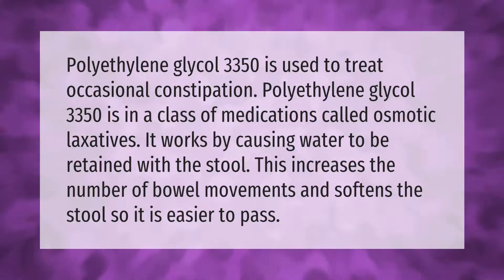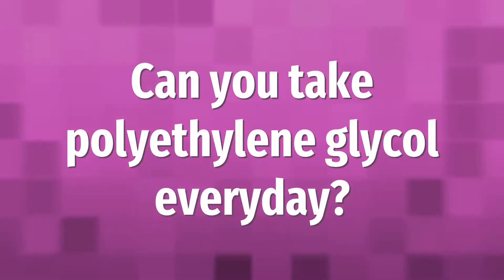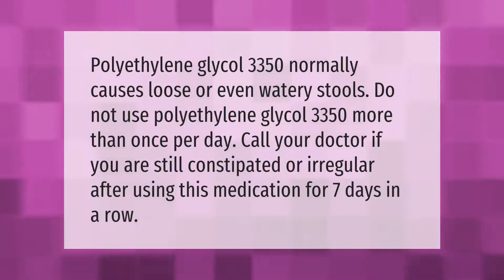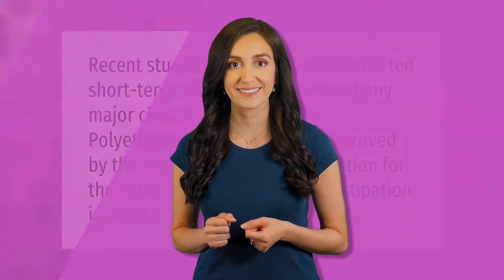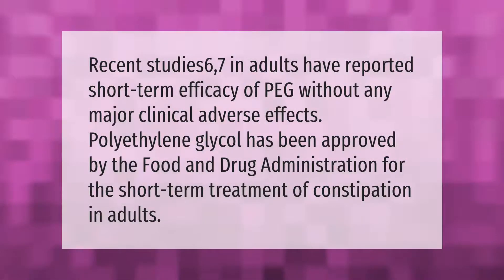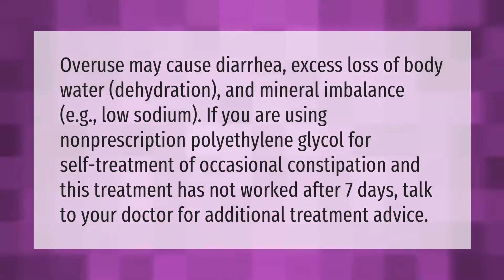What is polyethylene glycol used for?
00:00 - What is polyethylene glycol used for?
00:43 - Can you take polyethylene glycol everyday?
01:14 - How safe is polyethylene glycol?
01:43 - What happens if you take too much polyethylene glycol?

Laura S. Harris (2021, January 30.) What is polyethylene glycol used for?
    AskAbout.video/articles/What-is-polyethylene-glycol-used-for-213526